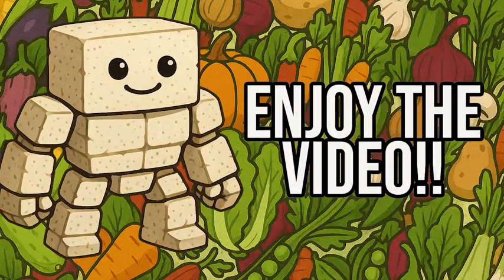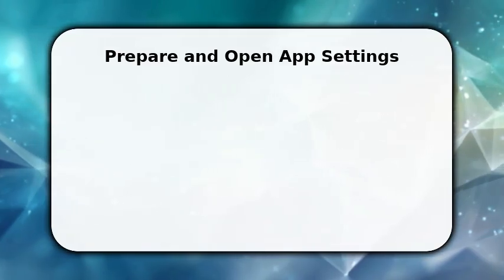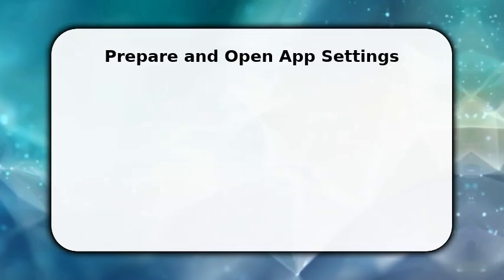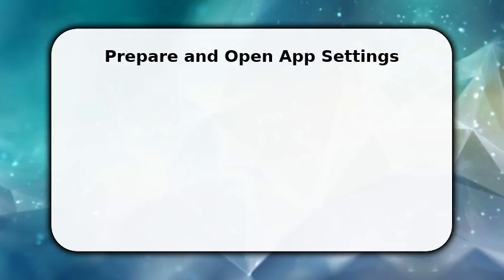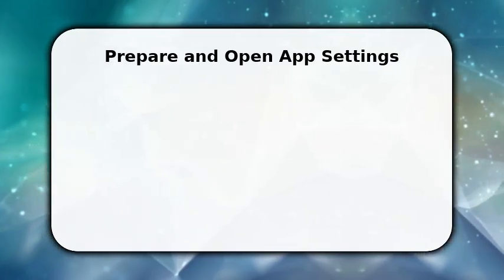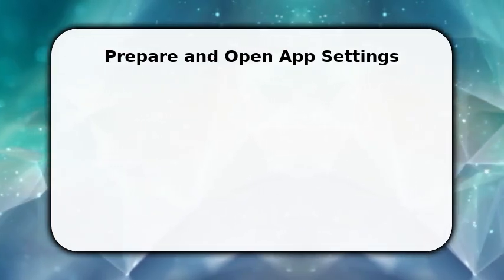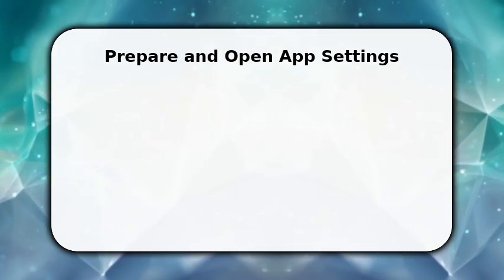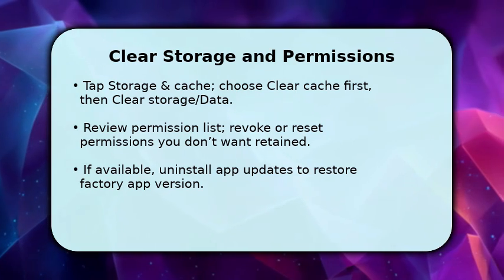How to Remove All App Data from Android - Step by Step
Learn the essential steps to completely erase all your app data from an Android device. This guide covers backing up important information, uninstalling apps individually or in batches using ADB commands and third-party tools like Titanium Backup, as well as resetting settings without losing personalized configurations.